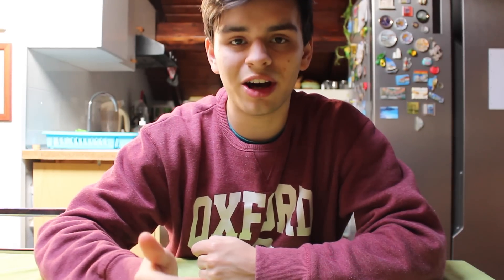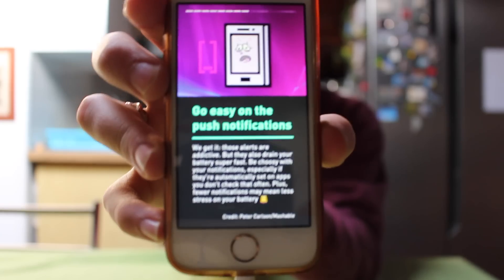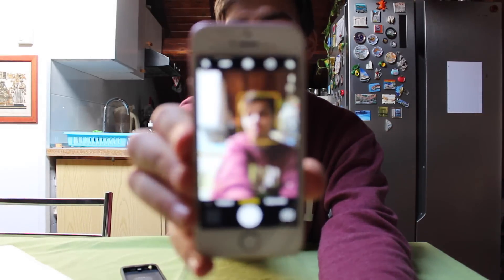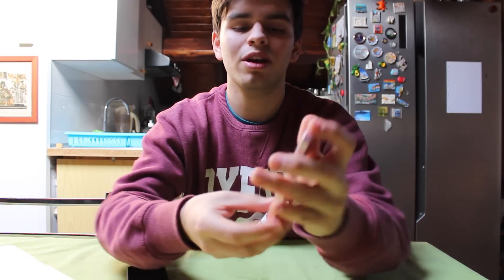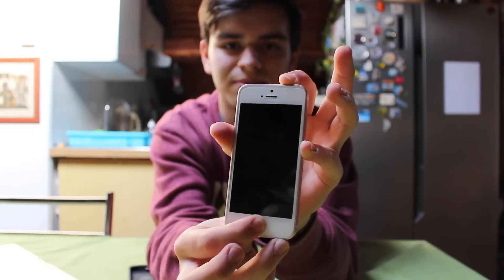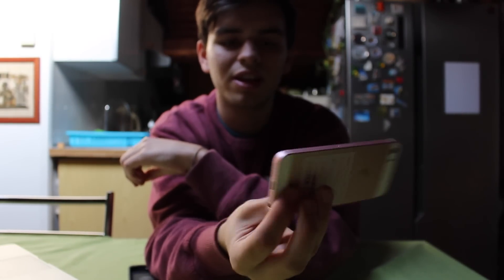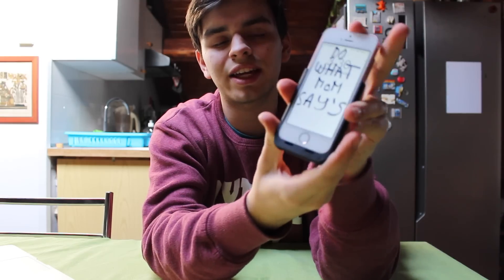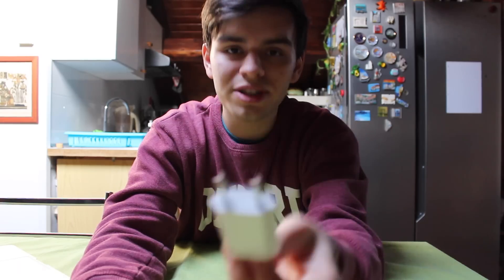How to fix iPhone turning off randomly (Easy) Nicholas Weller method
Try Tenorshare Reiboot to fix iphone boot loop, screen won't turn on, stuck on Apple logo +150 system problems easily.

iPhone SE and FCPX to edit.